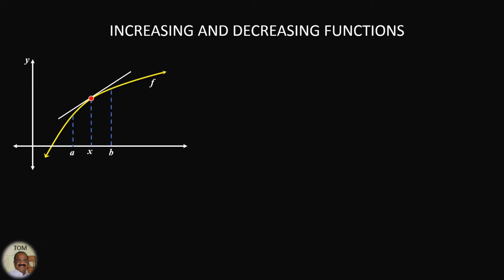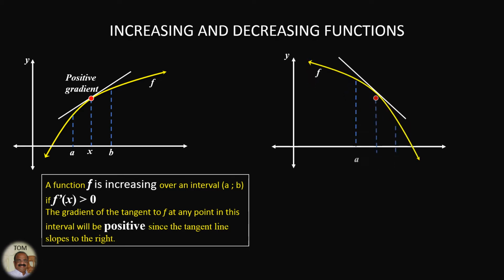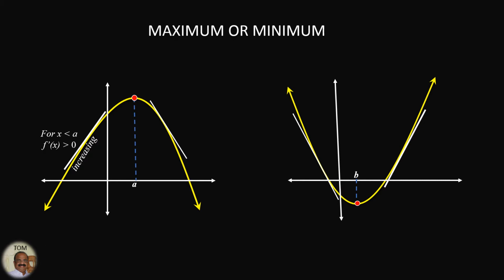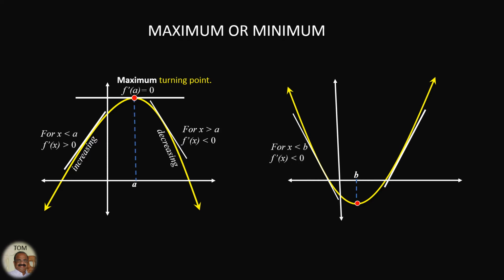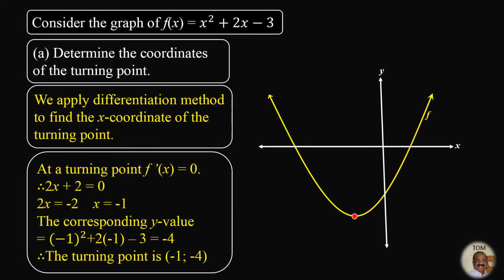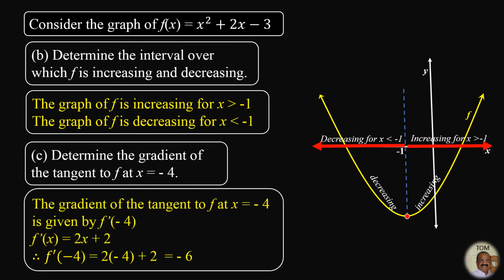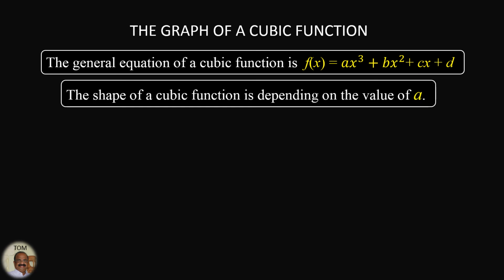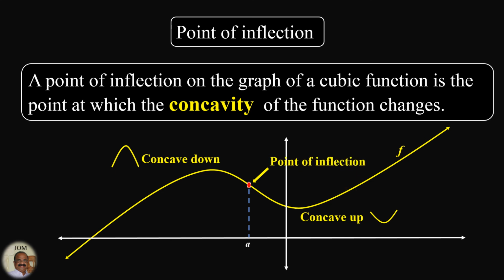CALCULUS IN GRAPHS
In this video we discuss application of calculus in graphs of functions. We discuss how to know a function is increasing or decreasing over an interval. How to identify a local maximum turning point or local minimum turning point. Explains what is concave down and concave up. Explains what a Point of inflection is.